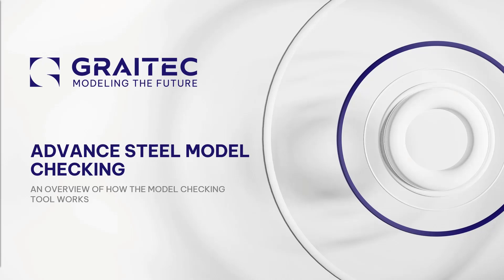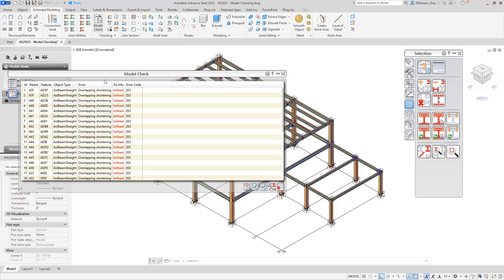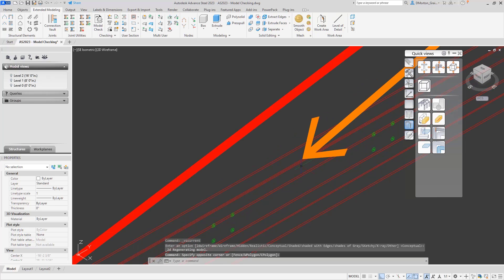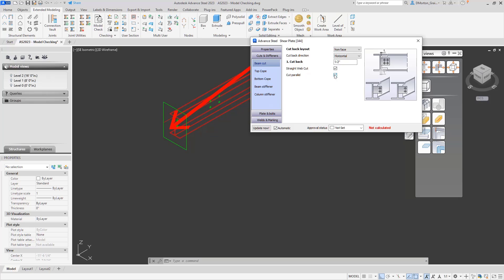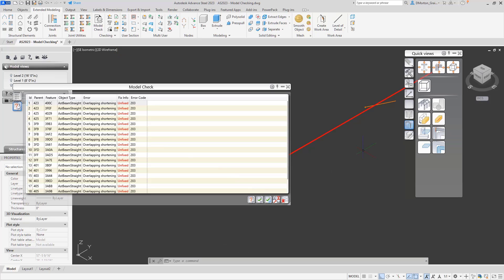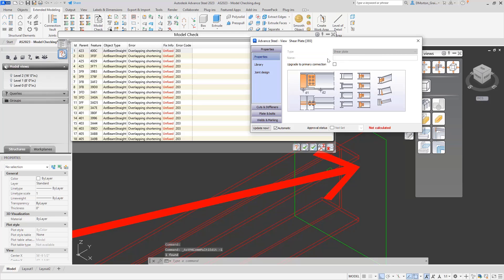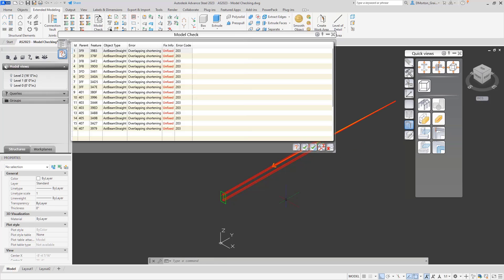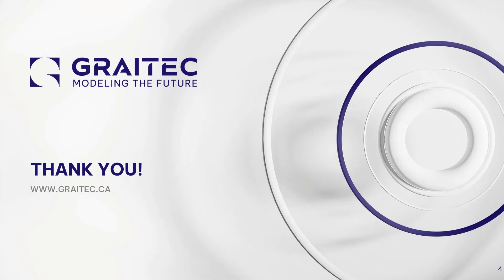Advance Steel Checking : Model check tool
This tool will look at the Advance Steel elements checking for discrepancies that occur with areas such as the feature cuts that overlap on top of one another. It can also be used to check for elements who may not be visible due to a feature cut shorting the element a distance that is longer than the element itself. In the video we look at how to utilize the tool in cleaning up the overlapping feature cuts and what that means.